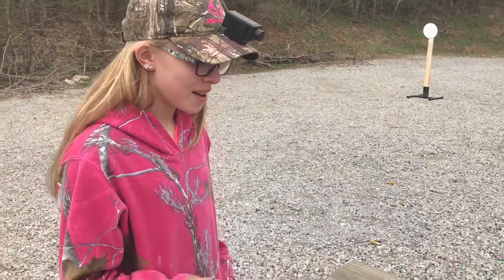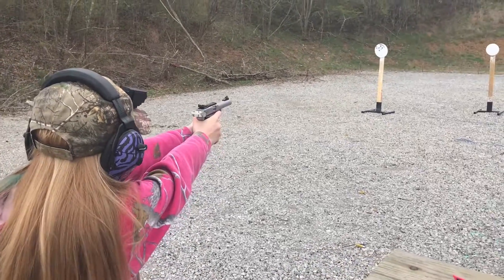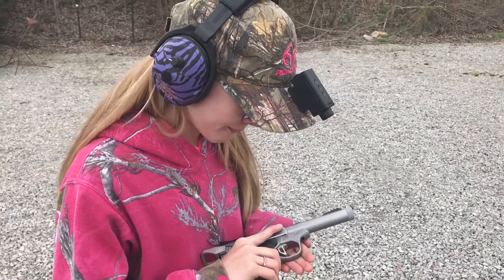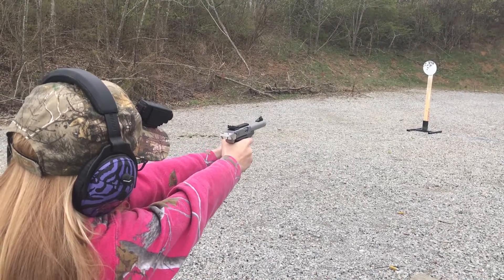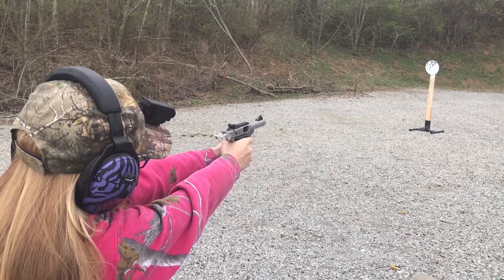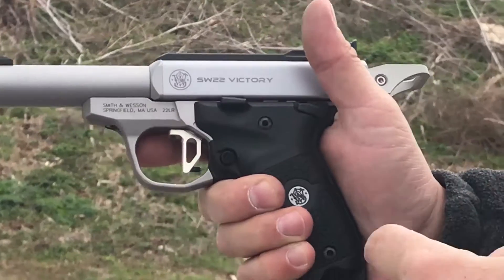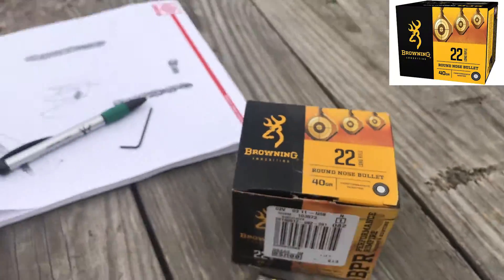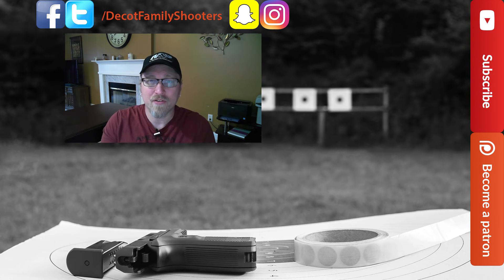SW22 Victory First Shots - Ammo Test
Decot Family Shooters

TandemKross Victory Trigger
TandemKross Halo
CCI MiniMag
Federal AutoMatch
Winchester Super X
Aguila Super Extra
Browning Performance Rimfire